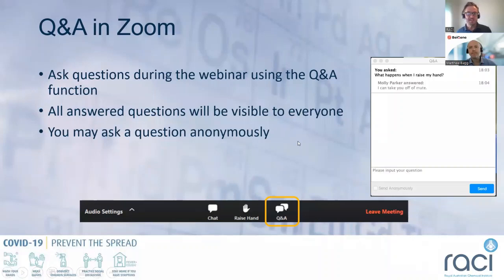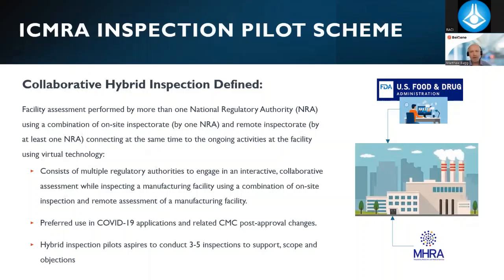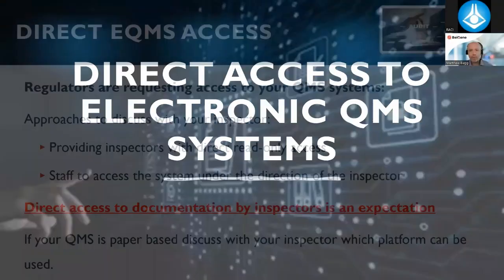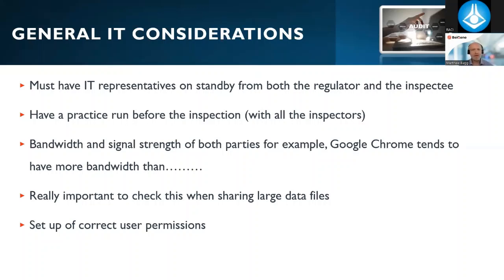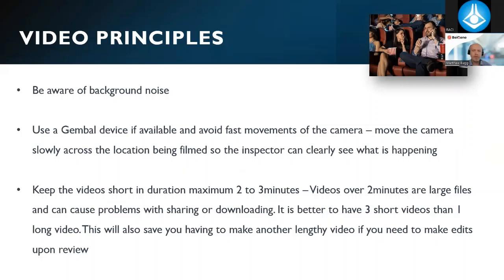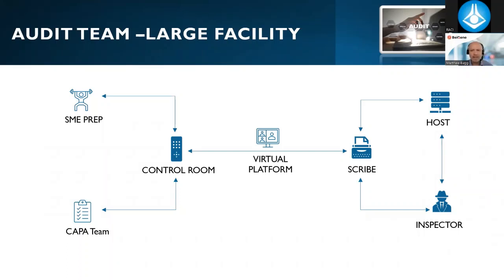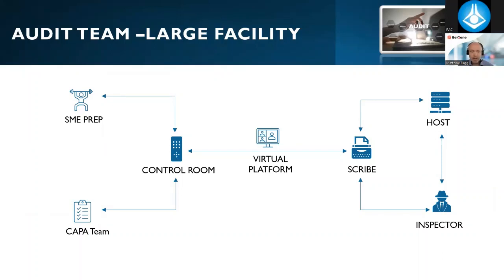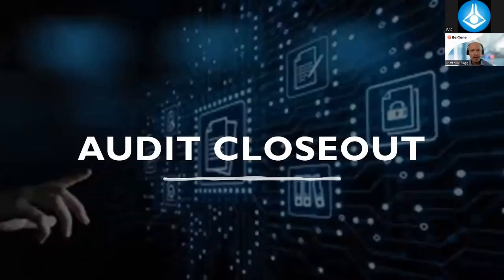Hybrid Audits - Thursday 1 December 2022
Matthew Bugg, Quality Manager, Australia & New Zealand, BeiGene